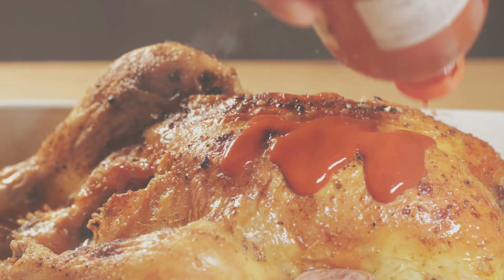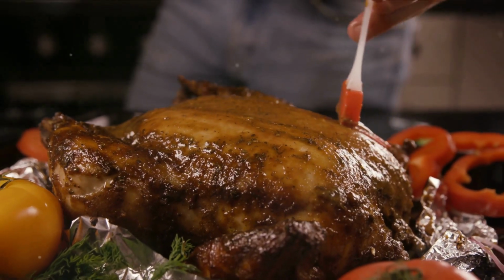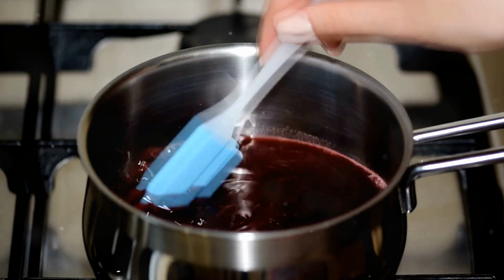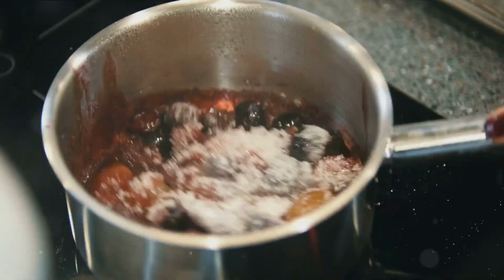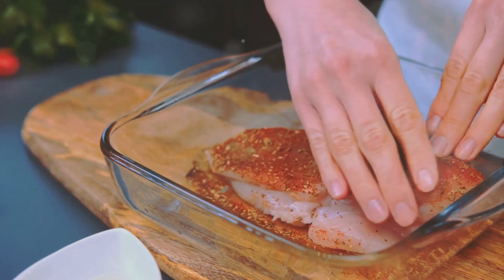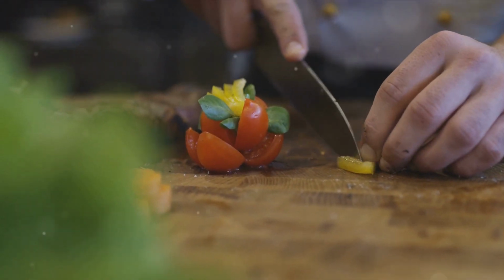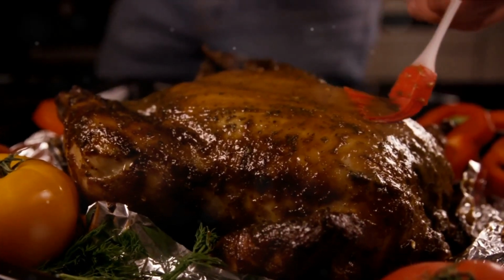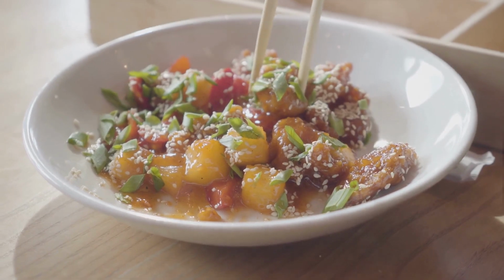5-Ingredient Recipe: Cherry Glazed Chicken with Roasted Vegetables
Let's create a simple and flavorful 5-ingredient dinner recipe featuring Traverse Bay Farms Cherry Juice Concentrate. This unique ingredient will bring a delightful sweetness and depth of flavor to the dish, creating an unforgettable dining experience.

Download a free copy of the 101 Easy Recipe Cookbook from our

Ingredient Tips:

- Choosing a variety of vegetables not only makes the dish colorful but also ensures a range of nutrients. Feel free to select your favorites.

- If you prefer a more intense cherry flavor, you can increase the amount of cherry juice concentrate in the glaze. Just be sure to adjust the amount of water accordingly to achieve the desired consistency.

- The cherry glaze can also be enhanced with a splash of balsamic vinegar or a sprinkle of brown sugar for added complexity.

This Cherry Glazed Chicken with Roasted Vegetables is a perfect example of how simple ingredients can come together to create a meal that's both easy to prepare and full of flavor, showcasing the versatility and delightful taste of Traverse Bay Farms Cherry Juice Concentrate.